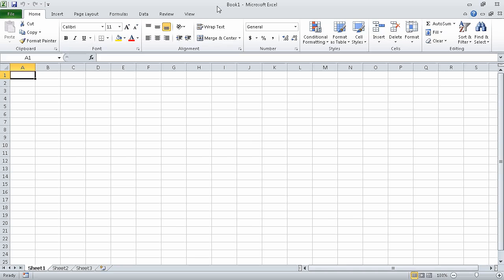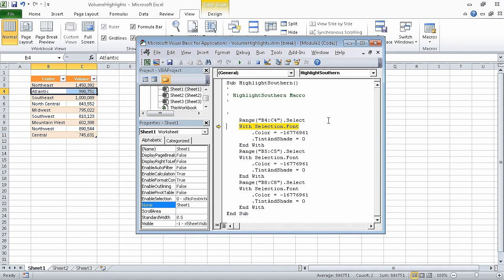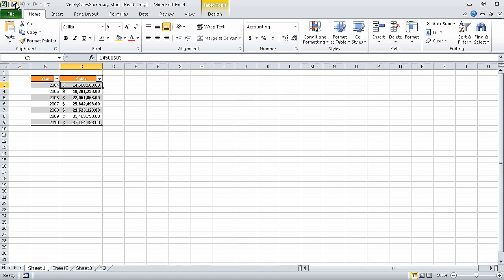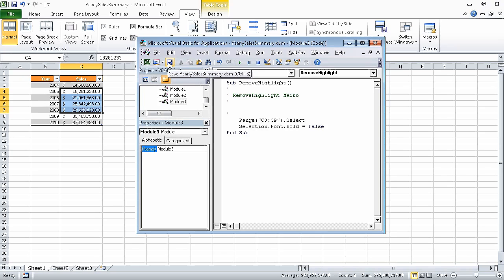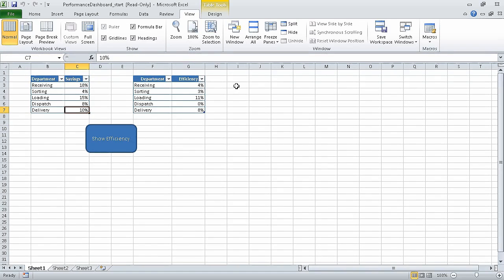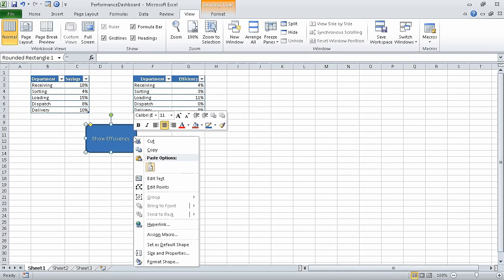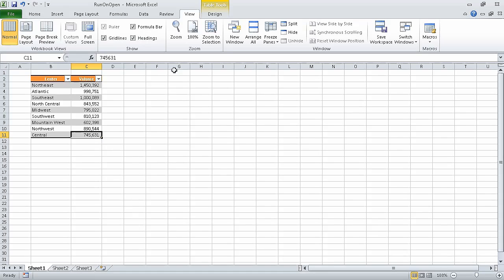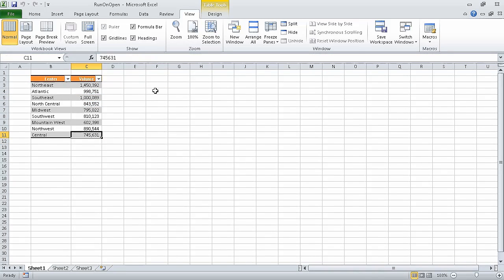Automating Repetitive Tasks by Using Macros (Chapter 12)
to download practice files for this video presentation by Curtis D. Frye,
and to buy "Microsoft® Excel® 2010 Step by Step" by Curtis D. Frye.

Learn how to automate repetitive tasks by using macros:

1.) Enabling and Examining Macros
2.) Creating and Modifying Macros
3.) Running Macros When a Button Is Clicked
4.) Running Macros When a Workbook Is Opened